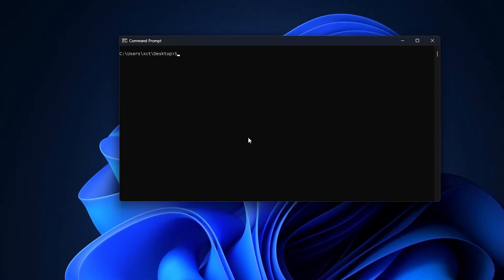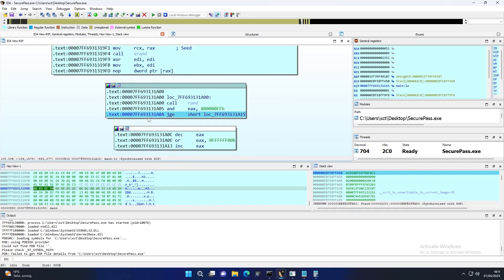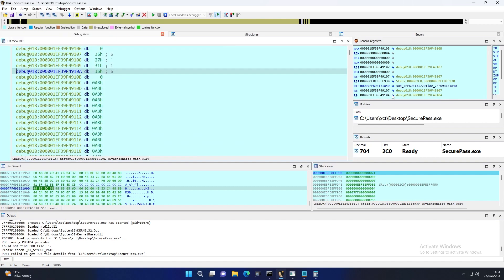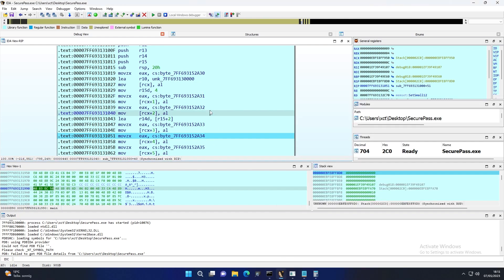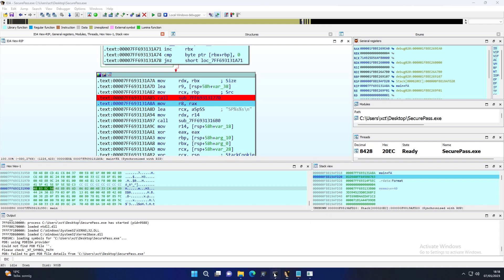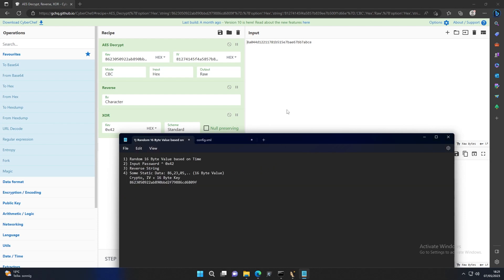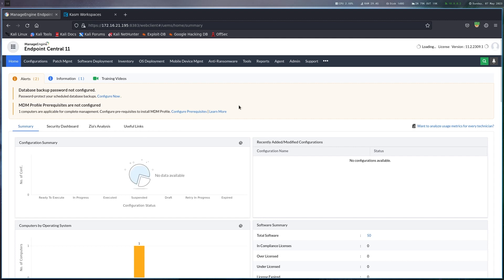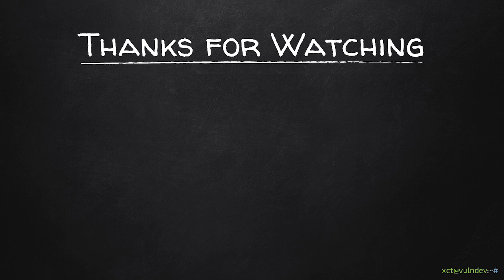Vulnlab | Wutai: Reverse Engineering & Lateral Movement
This is part 3 of the Wutai series. We are reversing the SecurePass application & obtain the cleartext credential of the Manage Engine admin account. This allows us to move to a user's workstation.

[ Timestamps ]
00:00 Intro & Reversing SecurePass.exe
11:07 Manage Engine